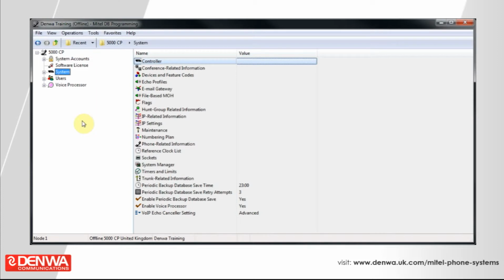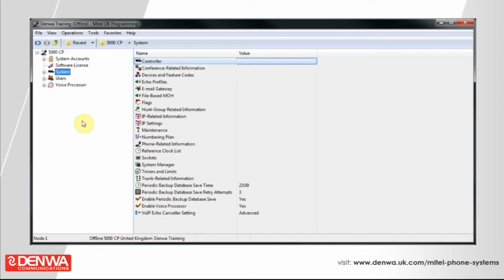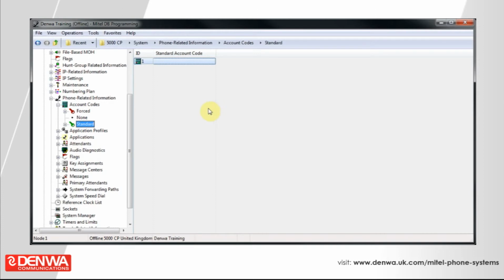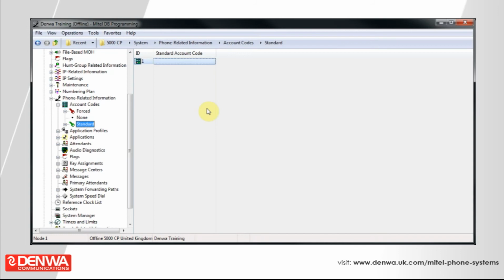How to create an account code on the Mitel 5000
This video will demonstrate how to create an account code on the Mitel 5000 (MiVoice Office) phone system using the programming software.